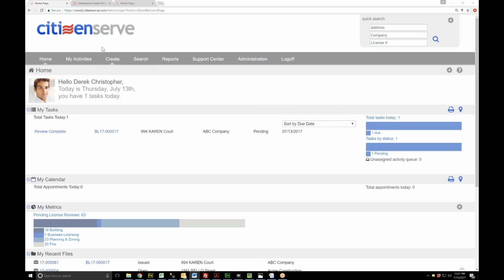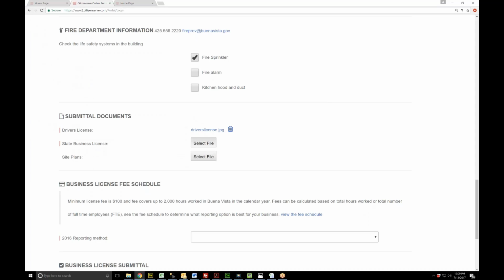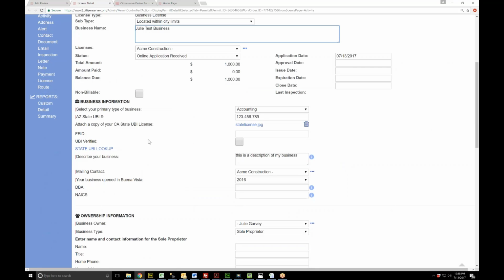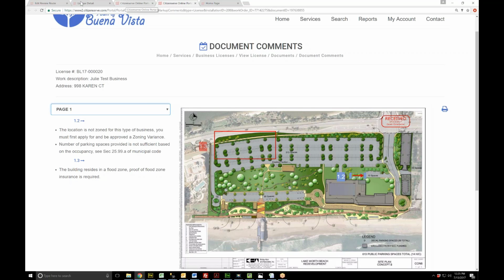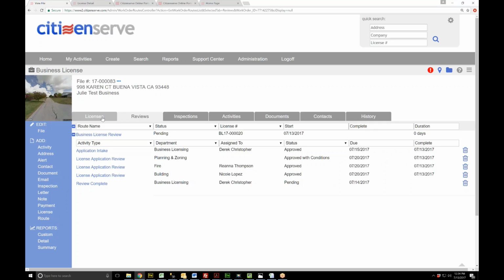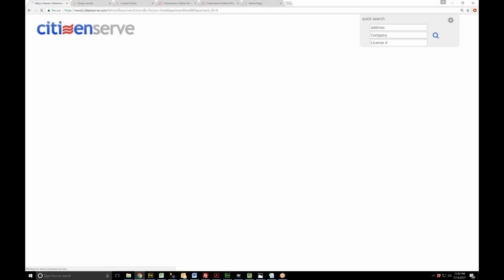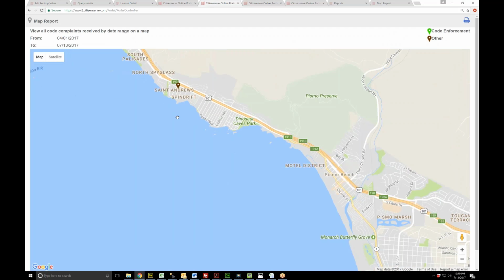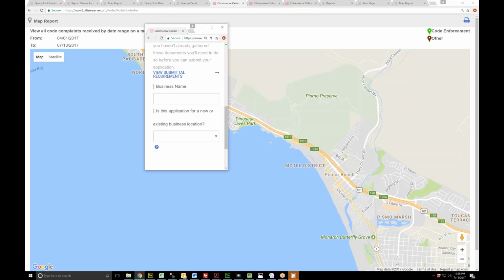Municipal Business Licensing Software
Desired Future State
• Web portal and secured login for license registrants (business and individuals)
• Ability to fill out forms applicable to the licenses registering for, and to upload images and documents.
• Online payments
• Case Management for lifecycle management and oversight of licensees
• Business process management to automate workflow, reviews, and approvals
• Electronic digital signatures for licensees to sign forms
• Automated notification to internal staff and external licensees
• Reporting and analytics of licensee data
• Backend web services interface to integrate with other reporting tools and business systems
• Integration with existing GIS systems to map radius of liquor licenses, in reference to council districts and neighborhood groups

3 Requirements
3.1 Intake and Registration
3.1.1 Online Identification
• Capability for individual or business to create an online, electronic ID and/or leverage an existing ID to manage their secured username (i.e., email address), password, challenge & response questions (for self-service password reset), two-factor authentication (SMS or email).
• Capability to leverage third party ID proxy services (i.e. Google, Facebook) for ID and authentication, so that City of Phoenix is not liable for hosting identity management repository
• Ability for licensee to login to acquire status of their existing licensing request, renewal options, and to update specific data fields (address and phone).
3.1.2 Forms
• Capability for individuals and businesses applying for licenses to complete applicable forms online with options to save progress, submit, or to print forms out for walk-in service.
• Capability for system to alert requester of missing data in form fields and to validate field data submitted.
• Capability for staff to request, and for individuals to make, submit and track amendments to forms and information previously submitted, during certain phases of the application process.
3.1.3 Individual and/or Business Identification
• Capability for individuals and businesses applying for licenses to electronically upload documents and images as part of the intake and license registration process and/or later in the process. Note: some documents may need to be delivered in person and/or notarized in person.
3.1.4 Electronic Digital Signature
• Capability to provide electronic digital signature service and/or capability to integrate with the City's SignIx standard solution.
3.1.5 License Fees & Schedule
Billing
• Capability to leverage City's existing online electronic payment (Chase Payment) for payment of initial and/or monthly fees.
• Capability to accept online payments, or to integrate with the City's Chase payment solution.
• Capability of system to email and/or print invoices and/or billing statements for licensee(s).
• Monthly coin operated game machine reporting and payment.
• Capability for system to provide automated email notification of upcoming license expiration and automated renewal.
• Capability for staff to create and push out email notifications as needed to all account holders.
• Capability for system to notify licensee of expiring license(s) with instructions to process new or additional paperwork for verification and/or re-certification online or walk-in.
• Capability to charge different fees based on license type or category. Capability for supervisor to add new fees, as needed, if a new license type is implemented.
3.1.6 Staff Review & Approvals
• Capability for City to have and manage business process work flows to support processing, reviewing, and approvals for different licensing types.
• Capability to tier review and approvals and add or subtract tiers as needed (i.e. case worker, supervisor, manager, etc.)
• Capability to track application approval process steps.
• Capability for City to waive and/or adjust licensee fees owed to City, with supervisor approval.
• Capability for system to identify, alert, and pause business process workflow based on missing or incorrectly formatted data in data fields.
• System should allow for recommendations to City Council via Council Reports.
3.1.7 License Case Management
• Capability for City to manage submitted, pending, and approved licenses as a complete case management record.
• Capability to manually and/or automatically assign cases to City staff, for review and monitoring.
• Capability to add, track and search notes.